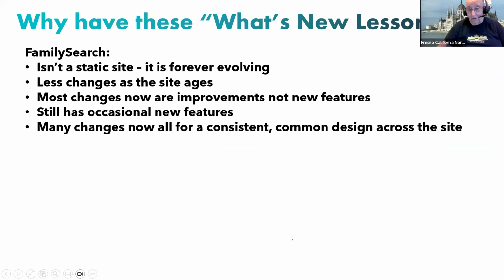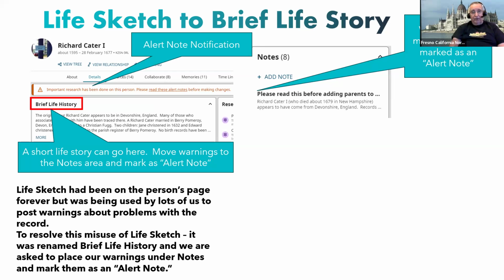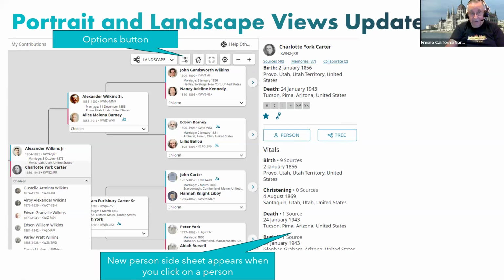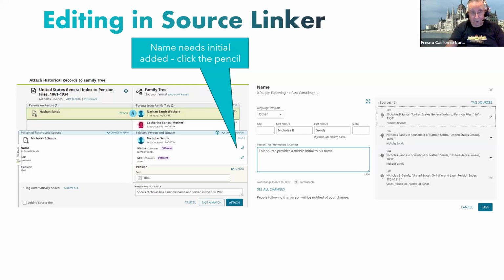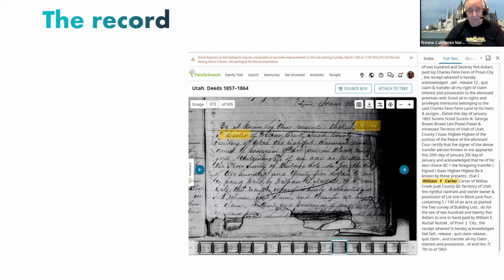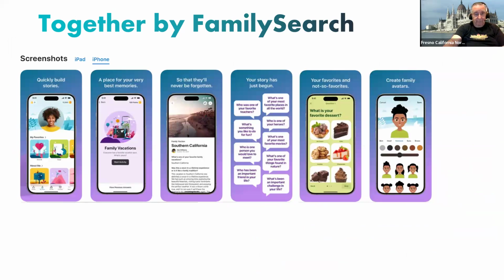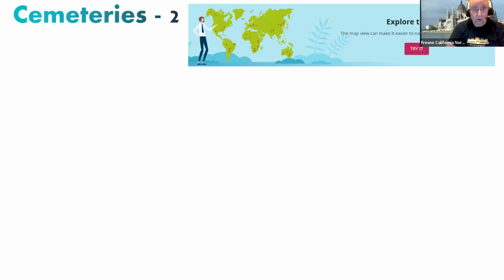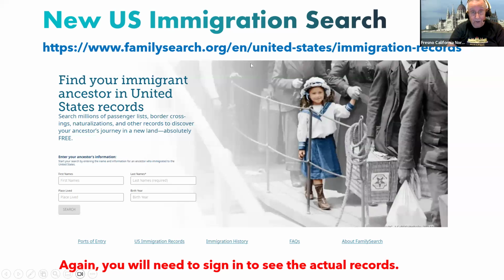What's New at FamilySearch 2024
This week's class "What's New at FamilySearch 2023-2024" covered a year of change at FS.  It appears that FamilySearch did save up a lot of changes for RootsTech 2024 but throughout the year they had a steady stream of more minor course corrections.  The changes are listed chronoligically so the most recent updates are close to the end.  Changes from RootsTech 2024 and later begin at the 22:05 minute mark.